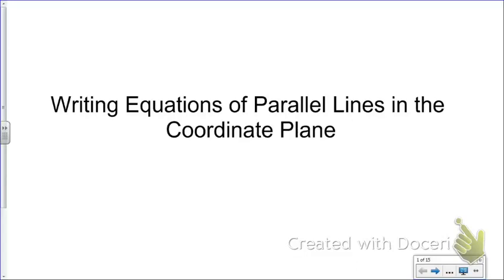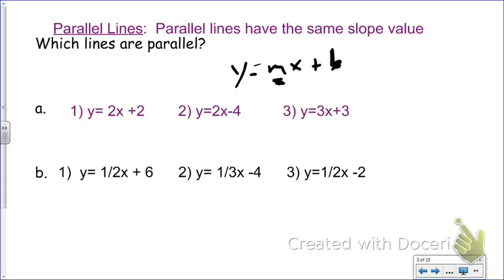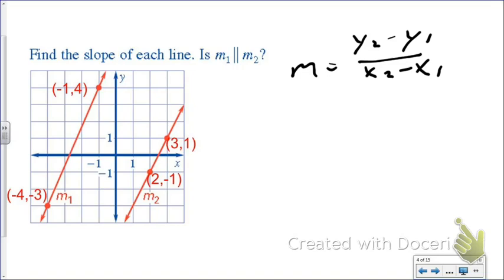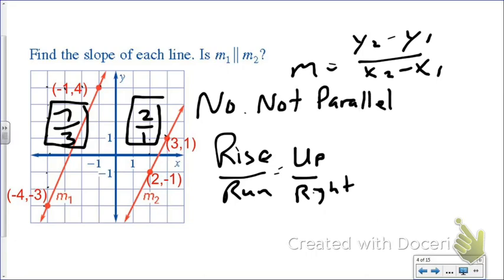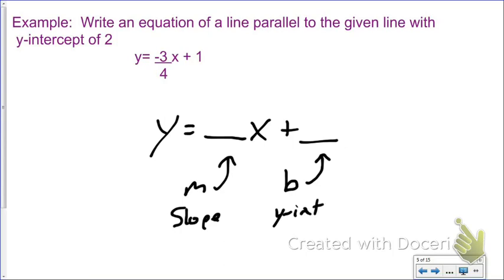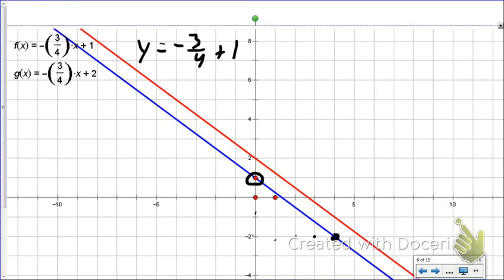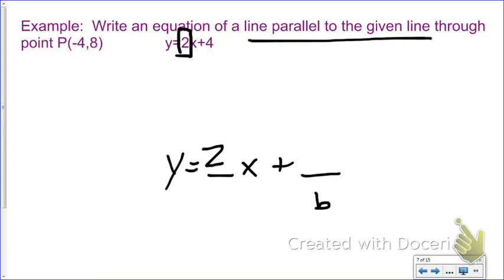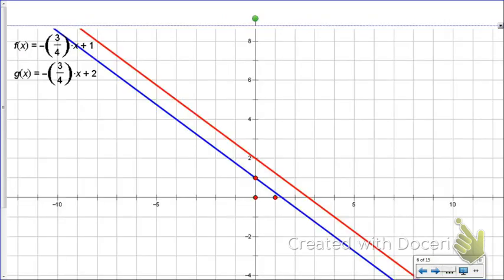Geometry Equations of Parallel Lines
Notes for Geometry - Finding Equations of Parallel Lines